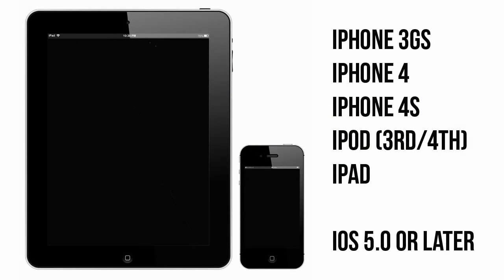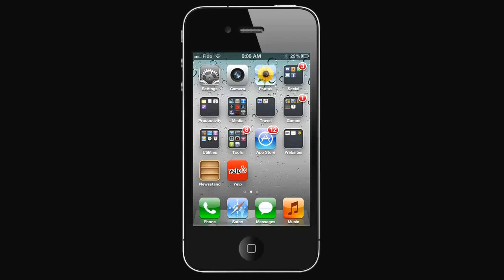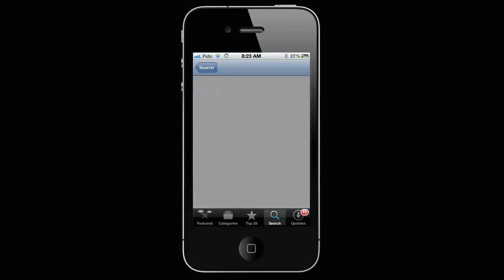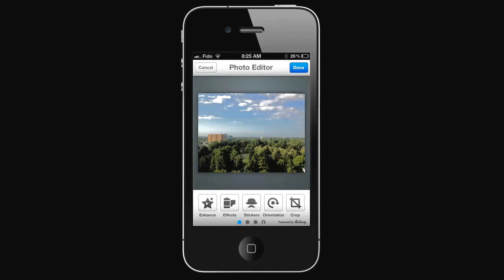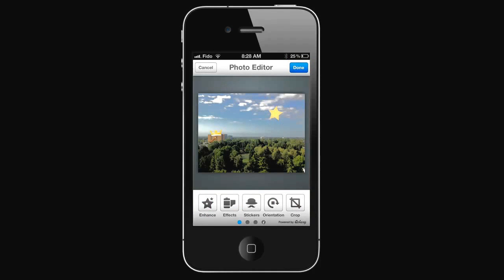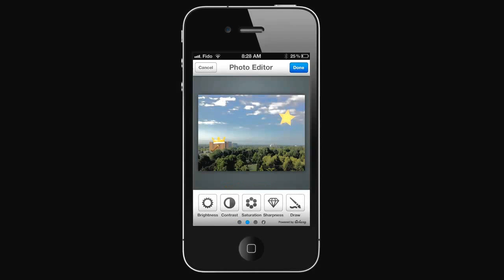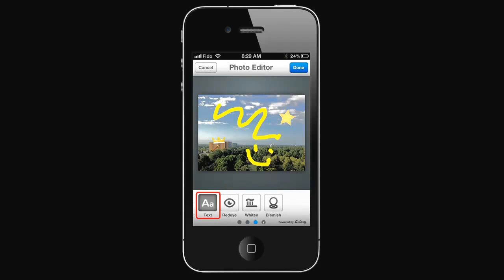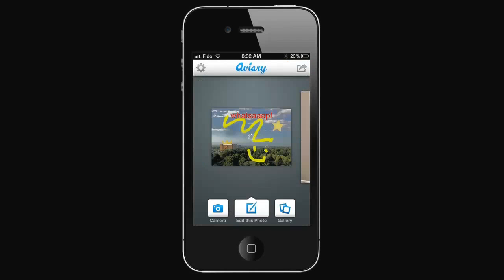How to EDIT PHOTOS on iPhone 5/4S/4/3GS, iPod and iPad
This tutorial teaches how to edit photos on iPhone 5, 4S, 4, 3GS, iPod (3rd & 4th generation), and iPad.  It shows you how to use the built-in photo editor as well as a more advanced photo editing application.